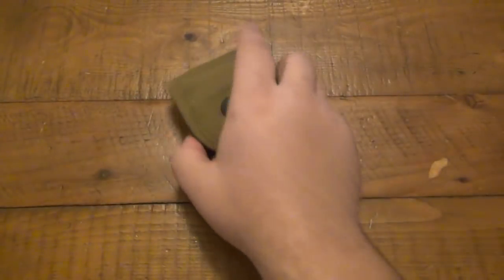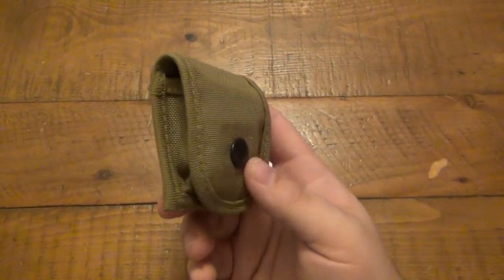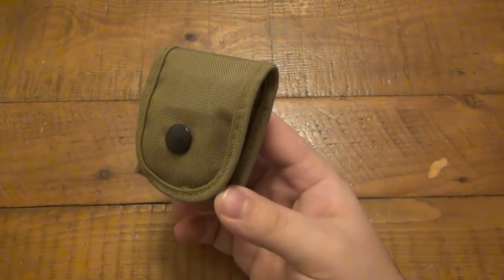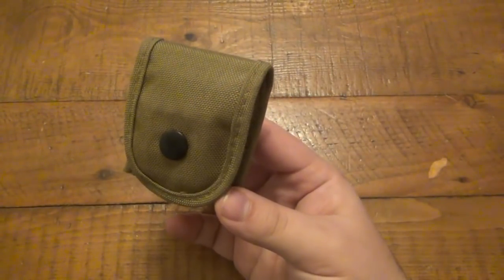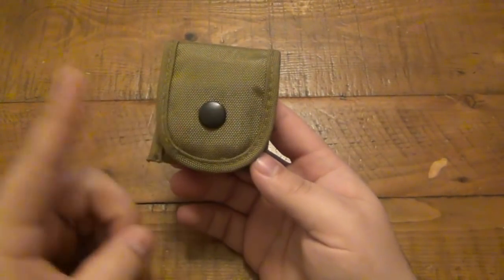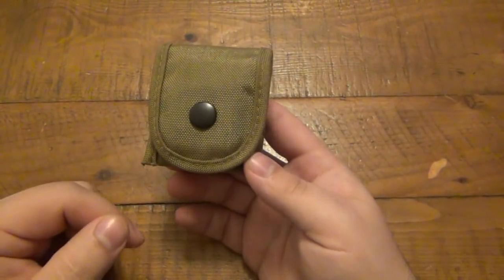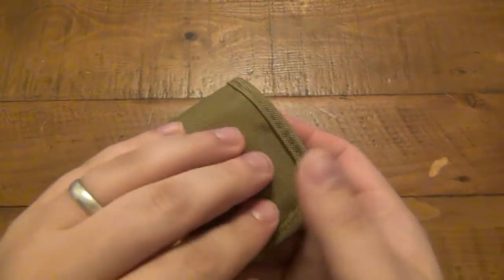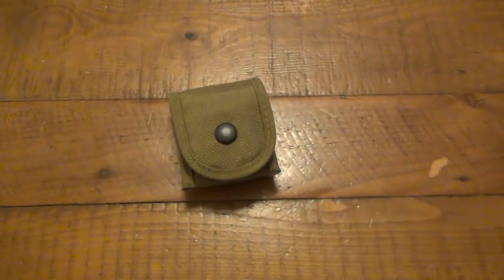"My" Zippo Cases Are Still @ Countycomm...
GUS SHIRT :